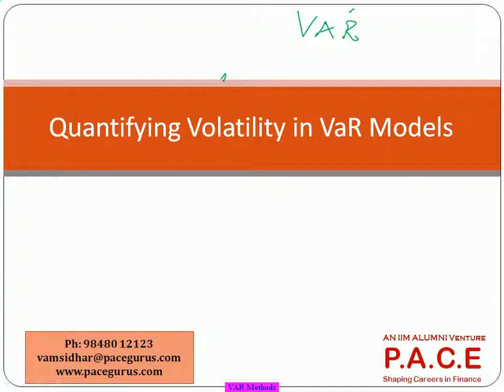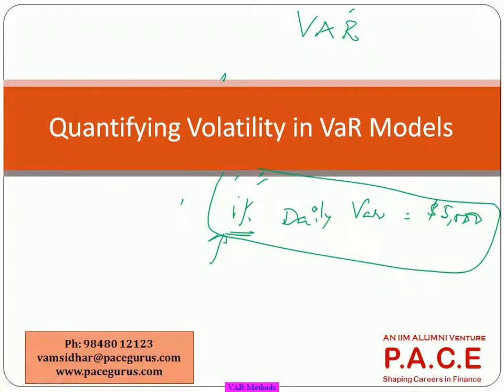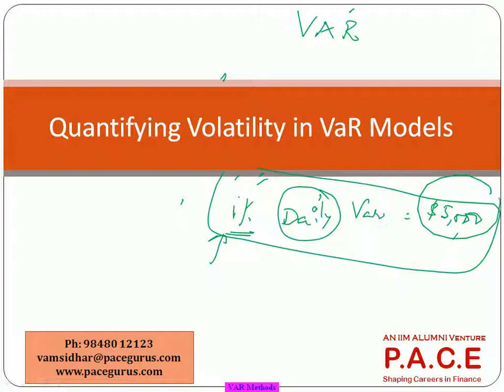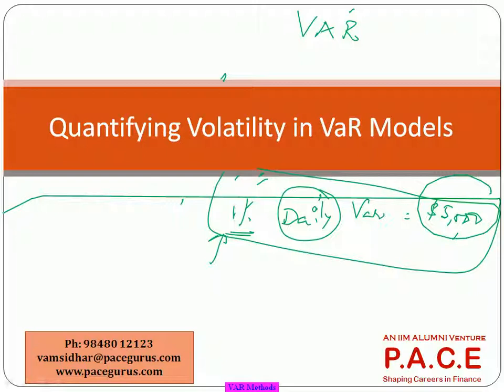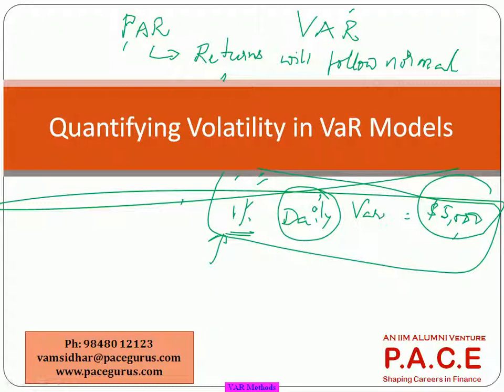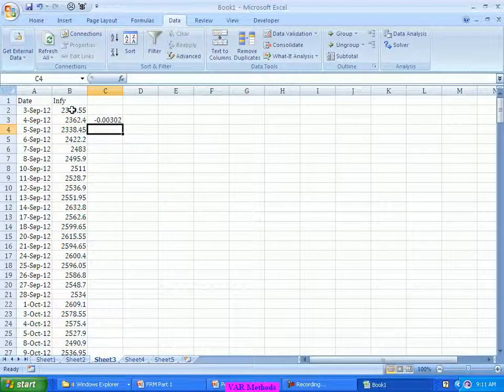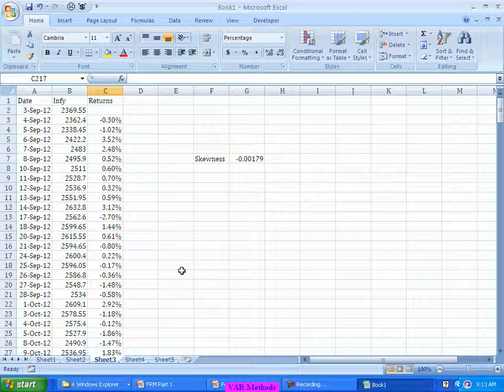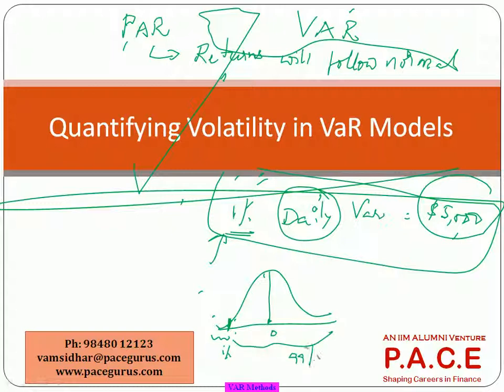FRM Part 1 Training Value at Risk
FRM Part 1 training for Value at Risk at PACE, Downloadable recorded videos for CFA, FRM trainings and skill based training in Finance and Analytics.